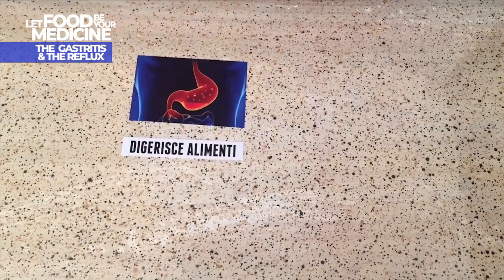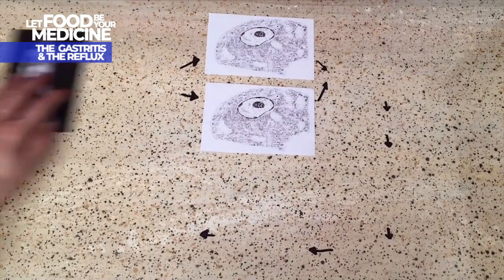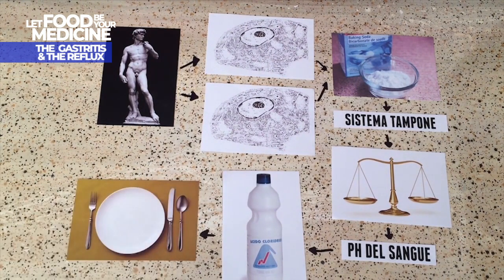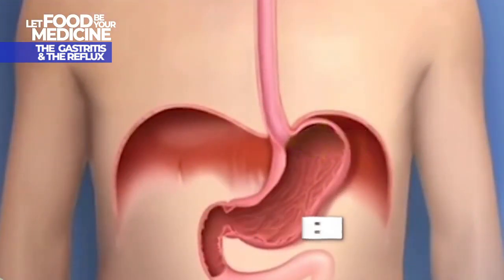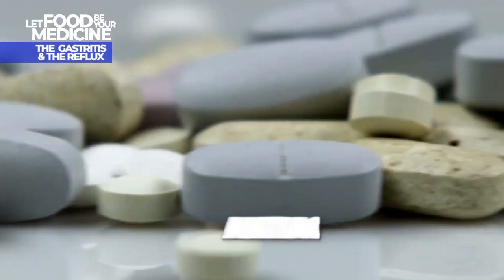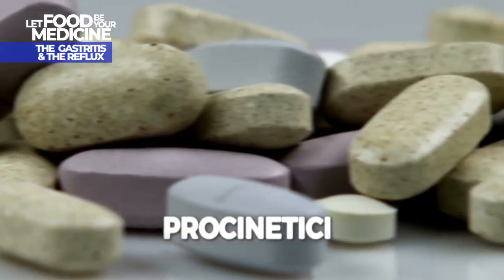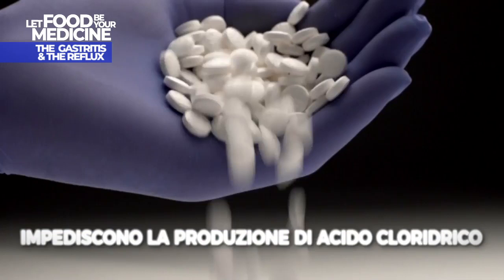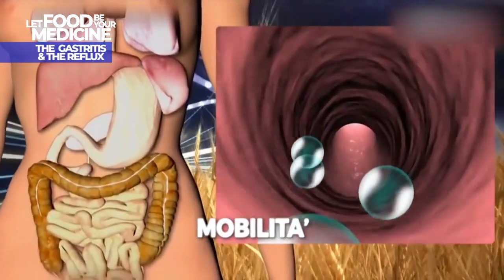Gastritis & Reflux: Unlocking the Secrets - Let Food Be Your Medicine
💪 A decisive conversation on gastritis and reflux with the science popularizer AdrianoPanzironi and expert nutritionist!
🚀 Get ready to discover the secrets of gastritis and reflux management for a journey to a healthier and happier life, with the Life120 lifestyle.

✅ In this video you will learn more about the disease and have valuable strategies to effectively manage this condition.
Don't miss this incredible opportunity to get valuable insights from experts.

TV program hosted by Benedetto Dionisi

📱 Download the AP Channel app for all the contents of AP Life and the news on Adriano Panzironi

Discalaimer: The information in this video is not intended nor implied to be a substitute for professional medical advice, diagnosis or treatment. All content, including text, graphics, images, and information, contained in this video is for general information purposes only and does not replace a consultation with your own doctor/health professional.